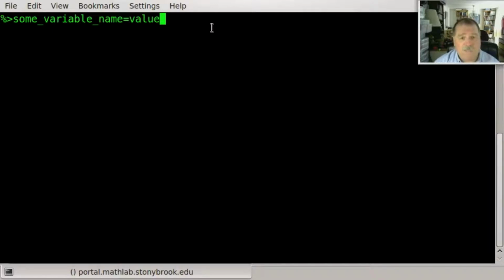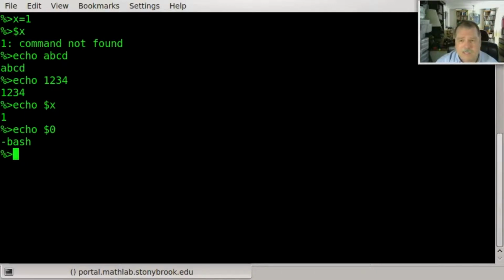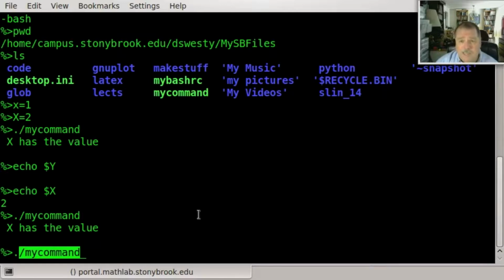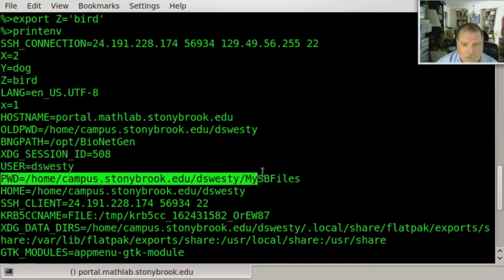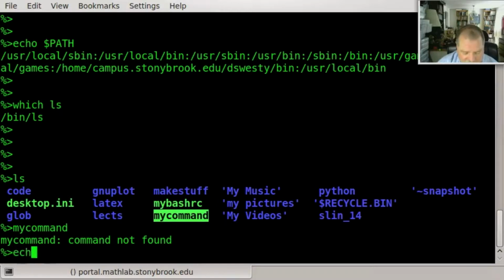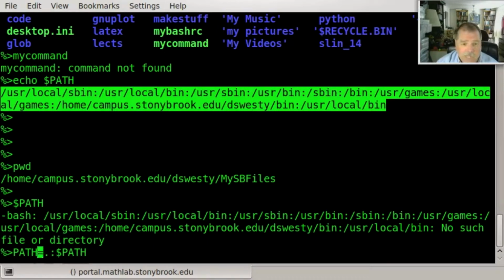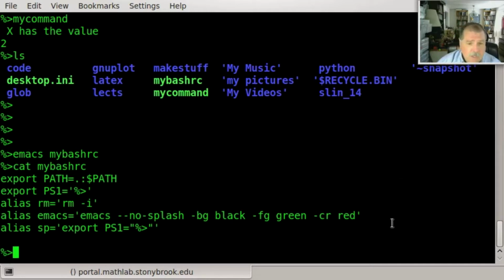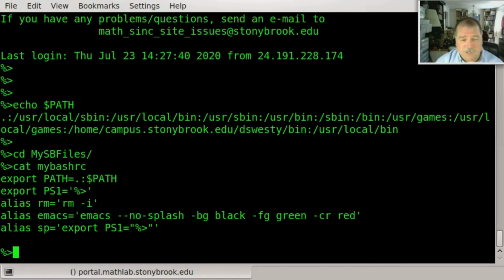Linux Command Line part 7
In this video I discuss shell variables and environment variables for the bash shell.    I demonstrate how to add the current working directory to your bash shell PATH